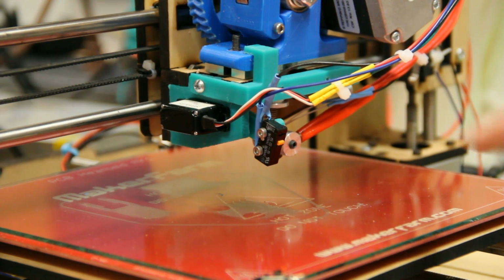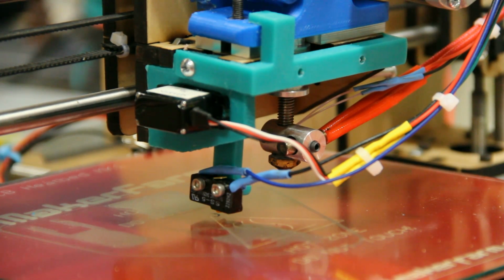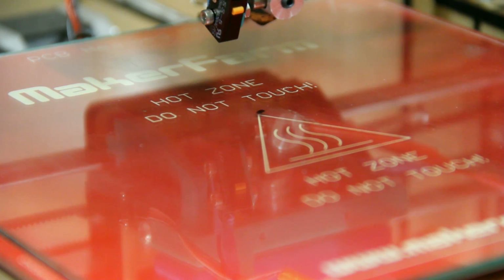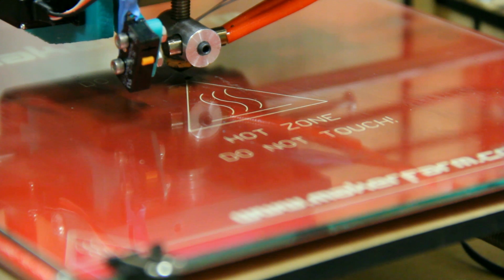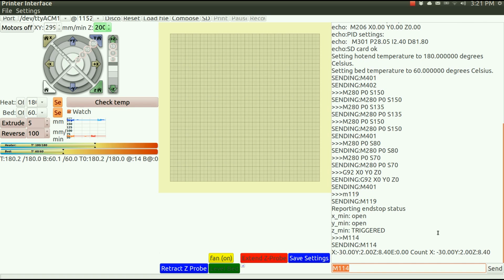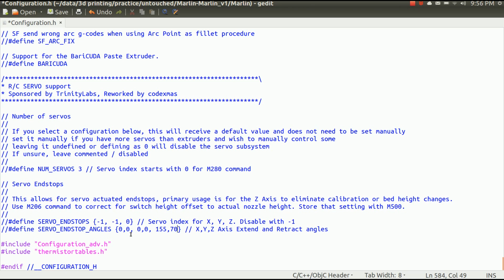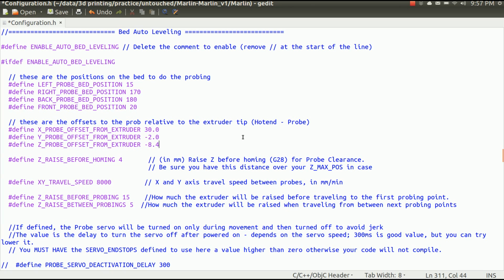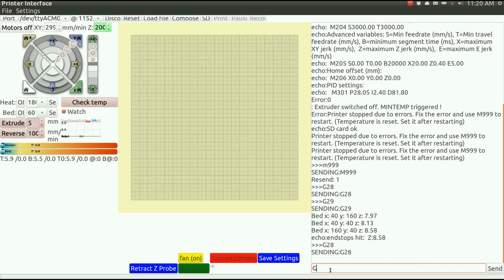Setting up auto bed-leveling on the Makerfarm Prusa i3. Part 3 - Final setup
In part three of this three part series, I go over how to measure the servo angles and probe offsets that need to be defined in Marlin's Configuration.h file, thus enabling the amazing auto bed-leveling features that are now part of the Marlin firmware.

IMPORTANT:  DO NOT SIMPLY PLUG IN THE VALUES THAT I COME UP WITH IN THIS VIDEO.  They won't work!  Since every setup is a little bit different, and these values are very precise, you will absolutely, positively need to go through the process of determining what the servo angles and probe offsets are FOR YOUR PARTICULAR PRINTER.

As always, kudos and hats off to Lars Bubaker and Alex Borro, the guys who got this working and ported to the Makerfarm i3!  Well done, fellas!